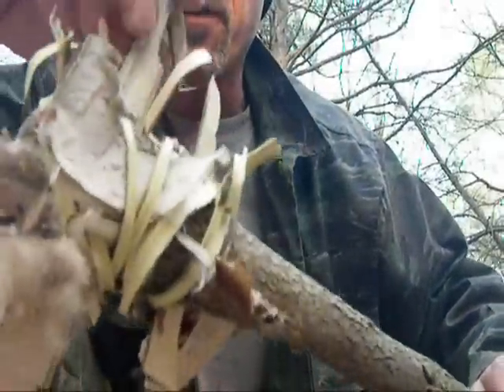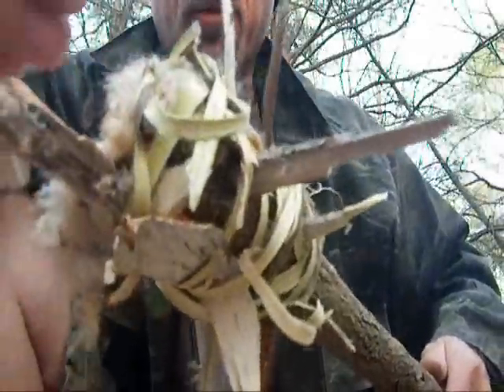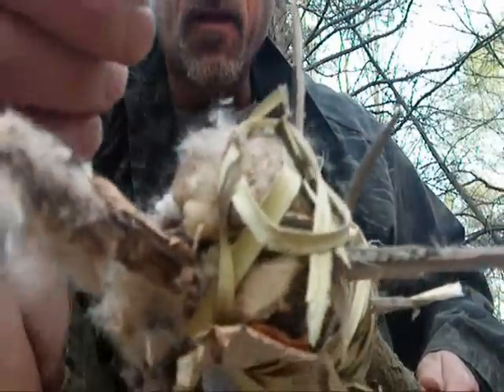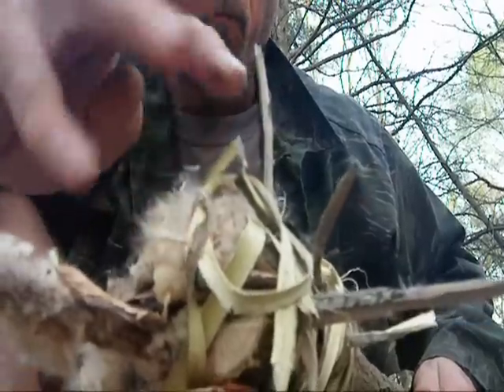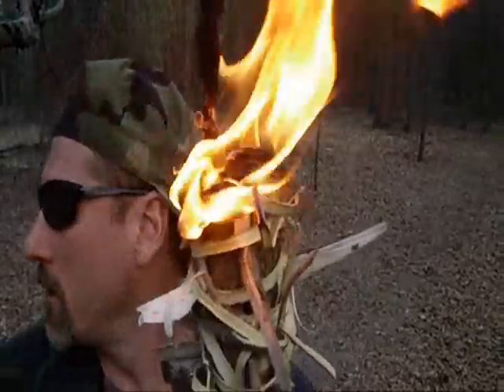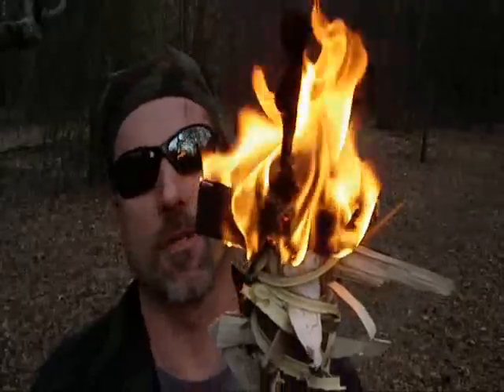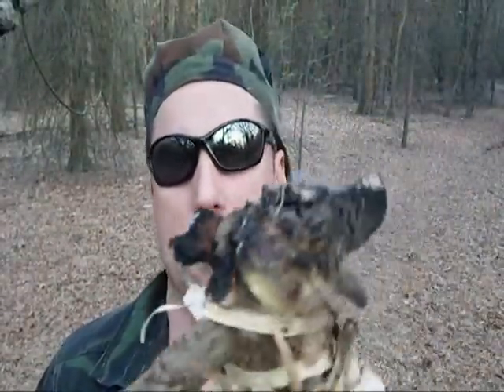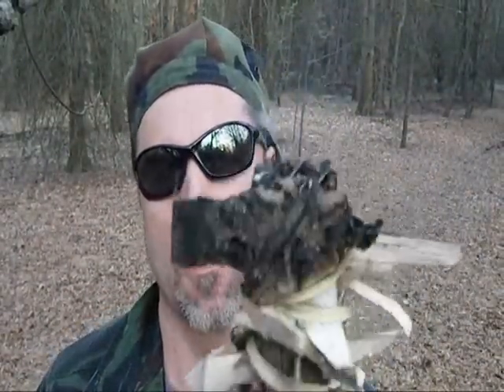Pitch Pine Resin Torch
My Pitch Pine Resin Torch. This is something you will want to try.